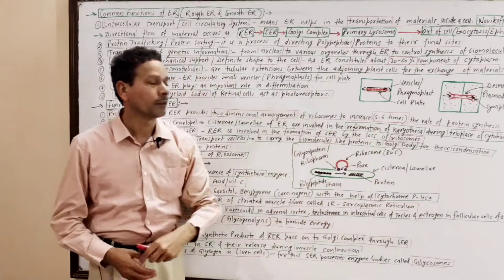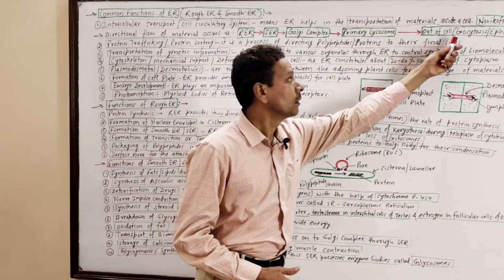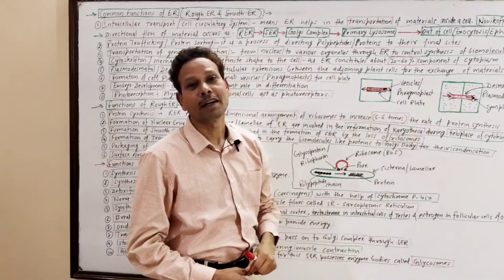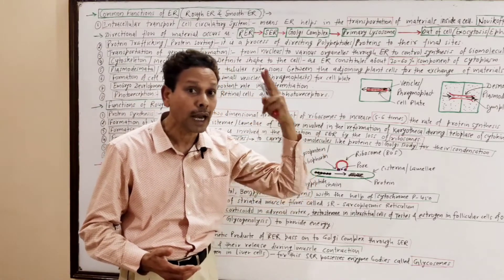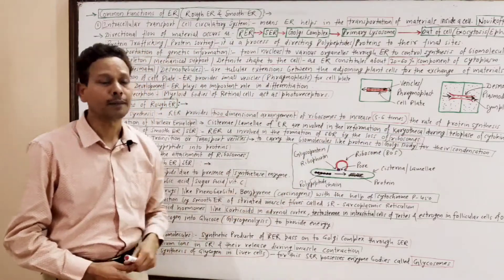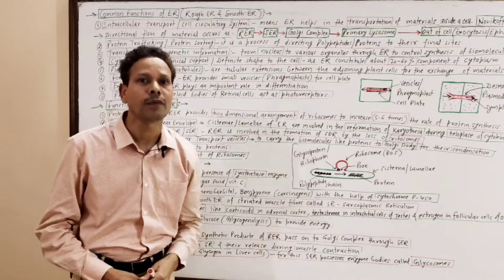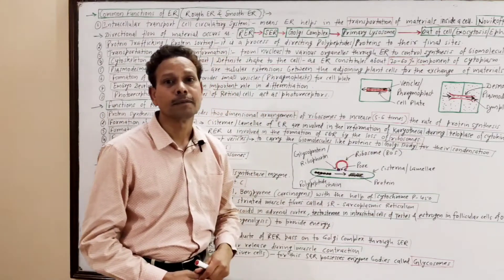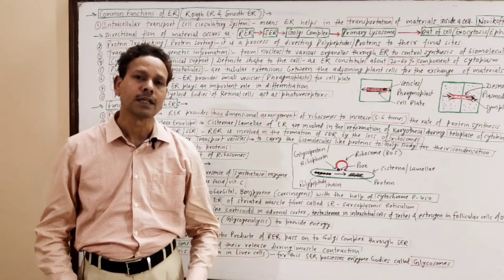Endoplasmic Reticulum / Ergastoplasm | Part 2 | For IAS,NEET,GATE,NET and BSc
Endoplasmic Reticulum / Ergastoplasm
Cell Biology